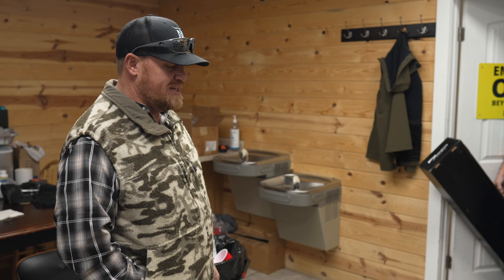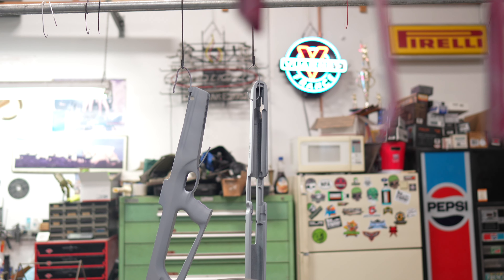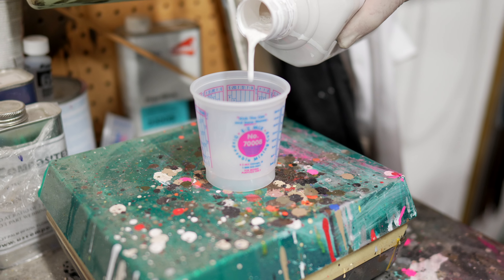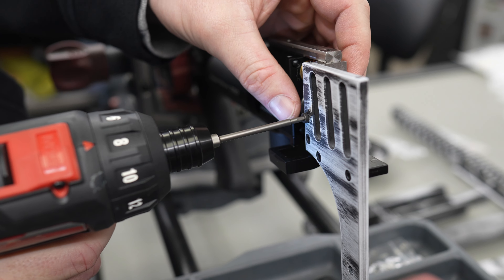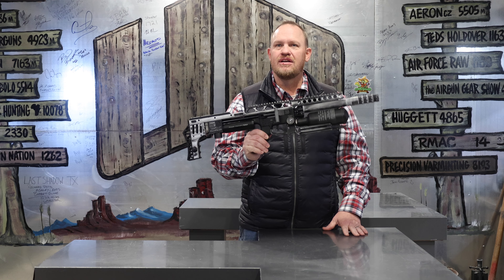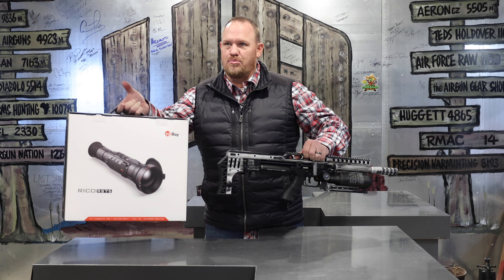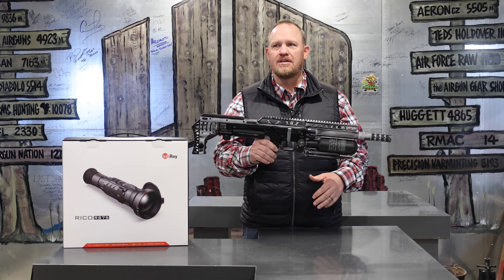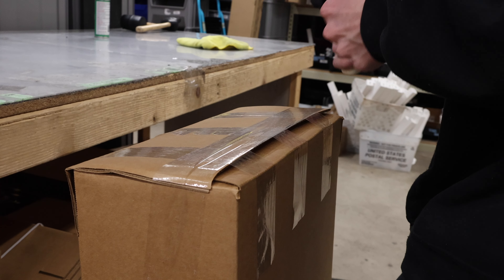Shop Life: Building Your Dream Airgun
In this episode, you'll see the start to finish process of what our custom shop is all about.